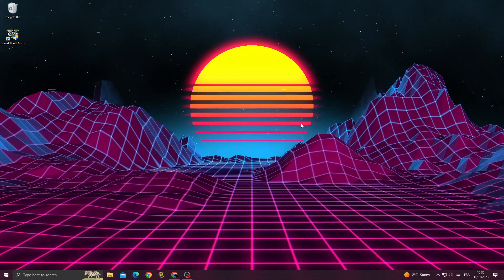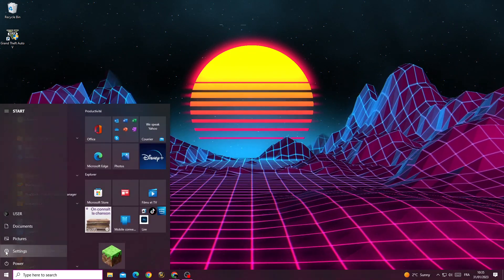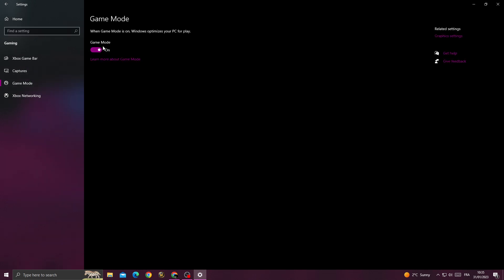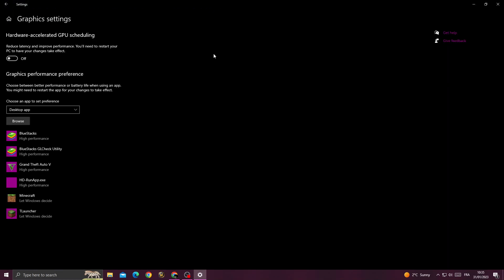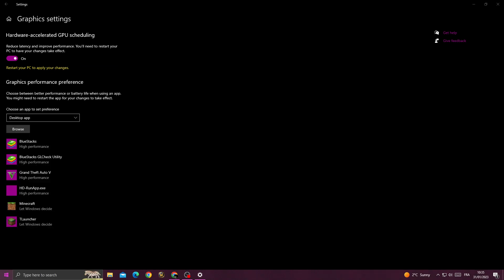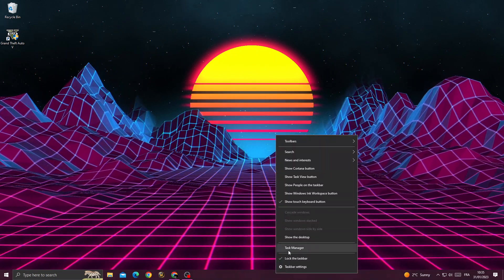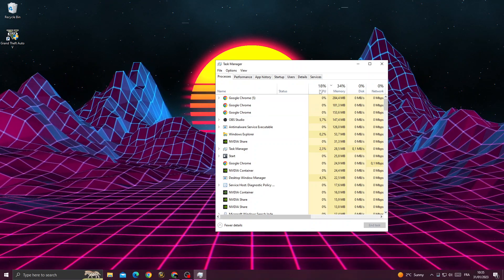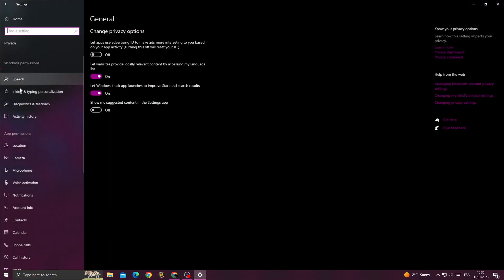Fix GTA V Missing Texture Problem/Fix Lag Problem/ Stability increase/Bug's Fix (2025 ) 100% Working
Fix GTA V Missing Texture Problem/Fix Lag Problem/ Stability increase/Bug's Fix (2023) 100% Working

in this video we discuss :